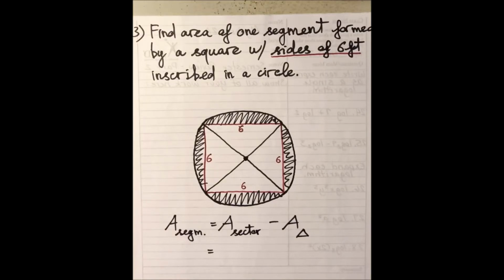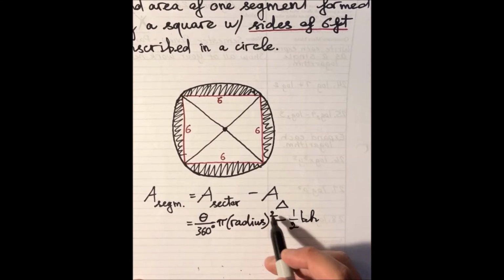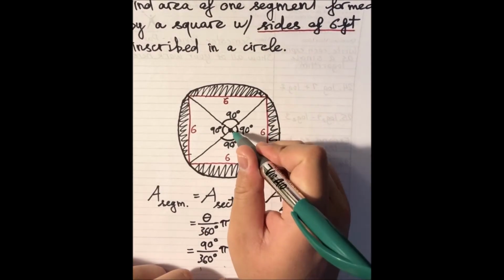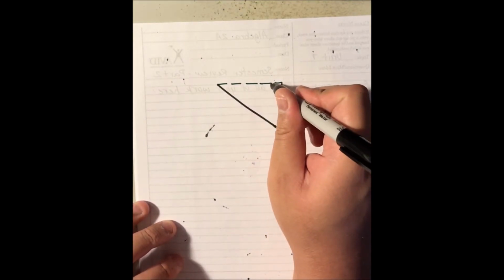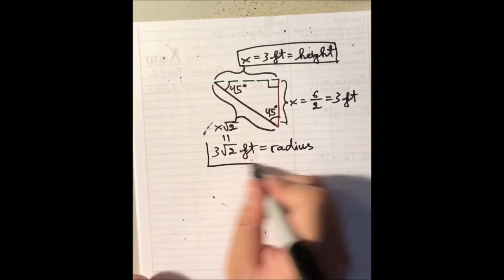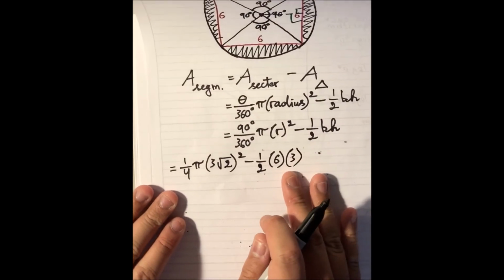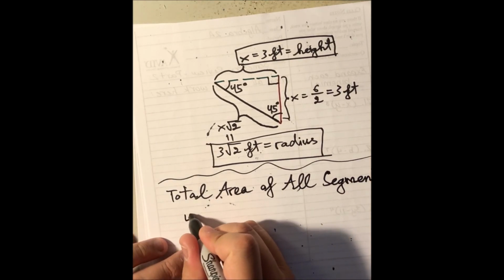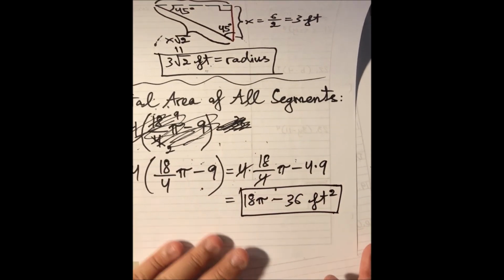Areas of Sector and Segment Example 3